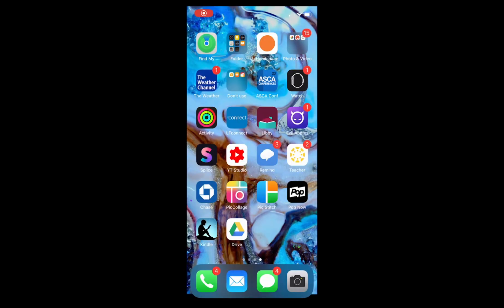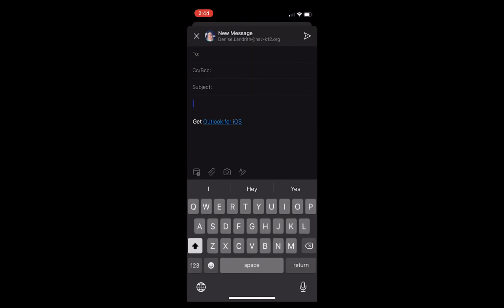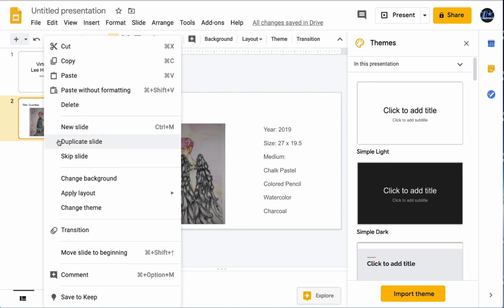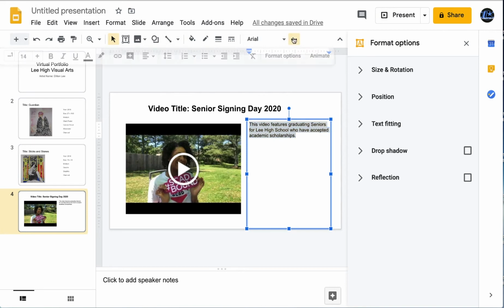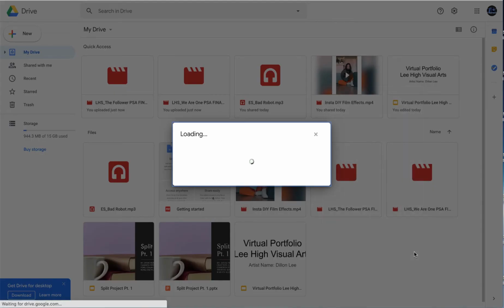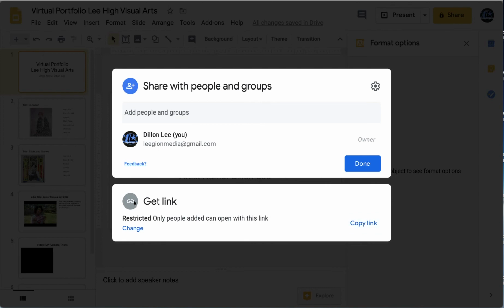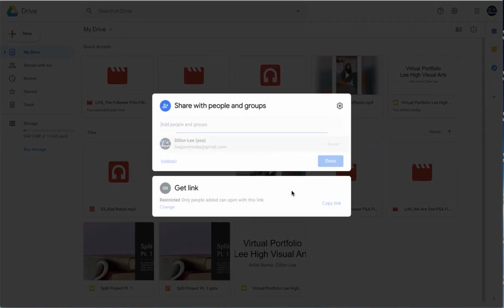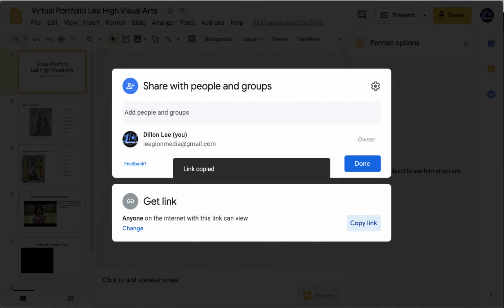2020 Magnet Virtual Audition Tutorial